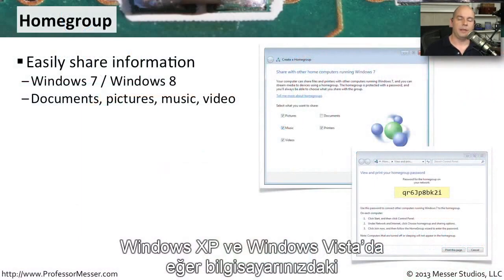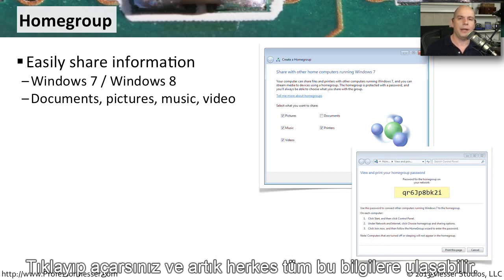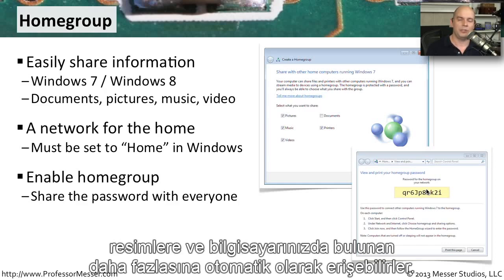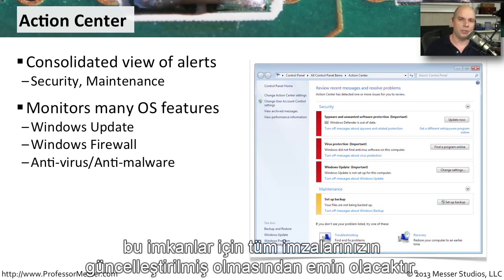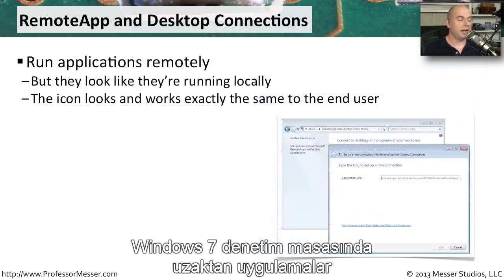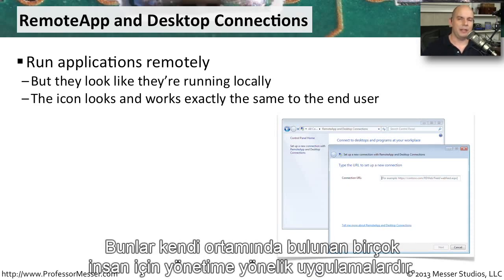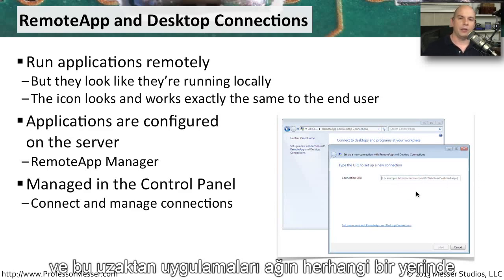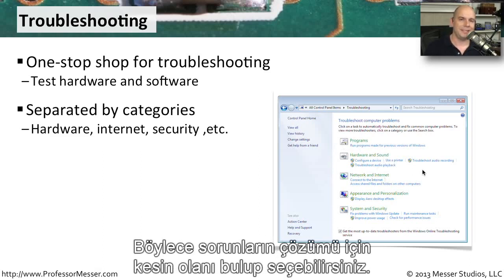•Windows 7 Control Panel Options